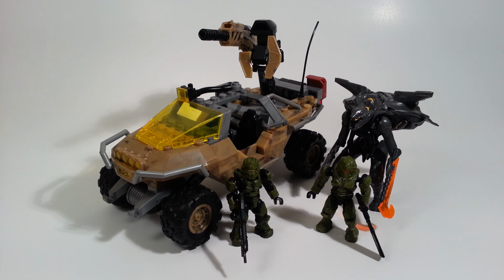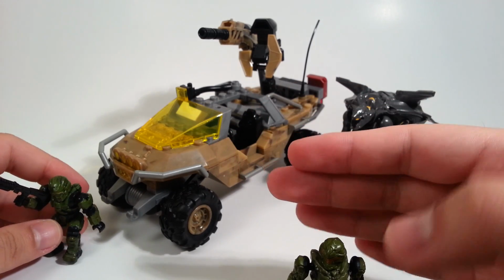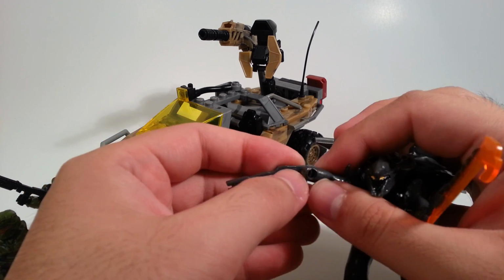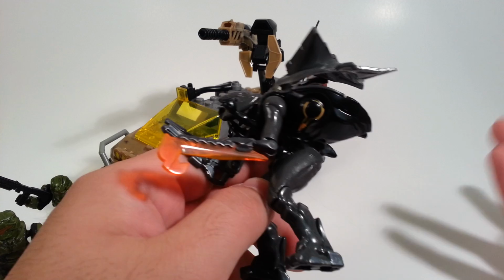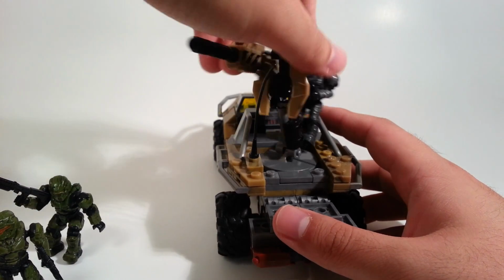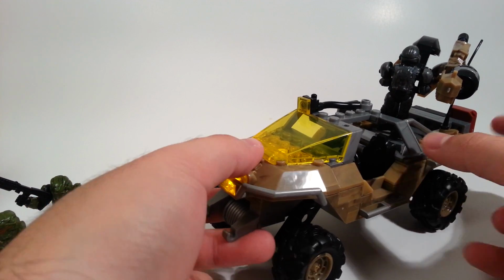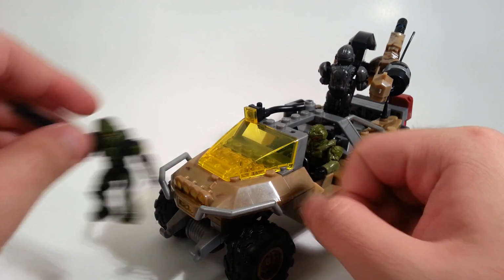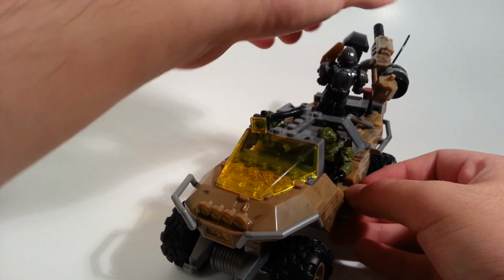Halo 4 Mega Bloks UNSC Night Ops Gausshog Toy Review - CollectionDX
A review of the Mega Bloks UNSC Night Ops Gausshog provided by Mega Bloks.